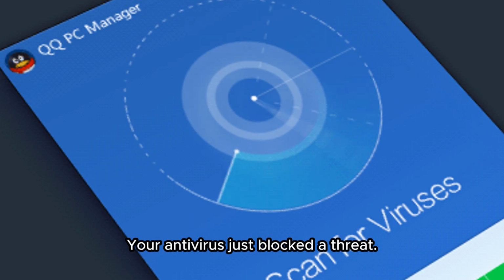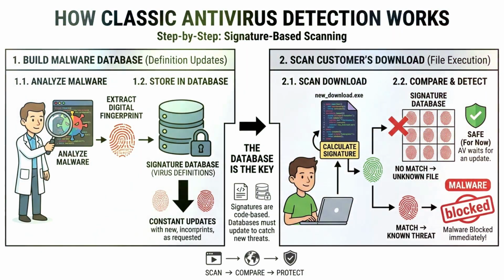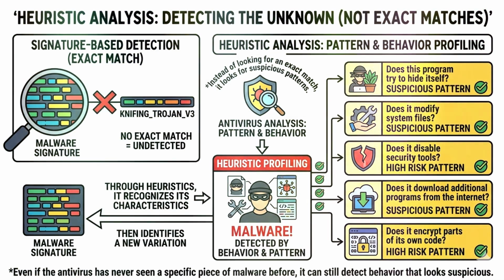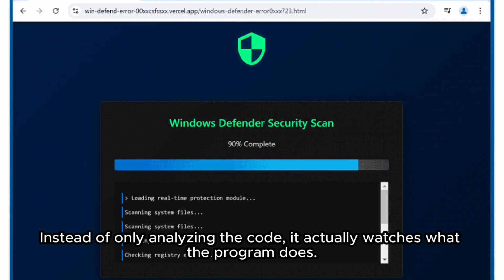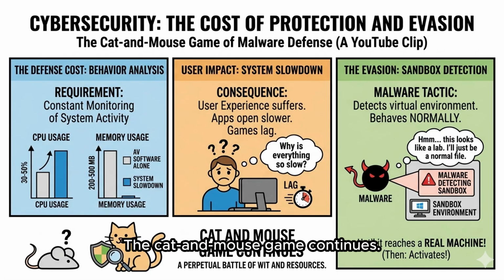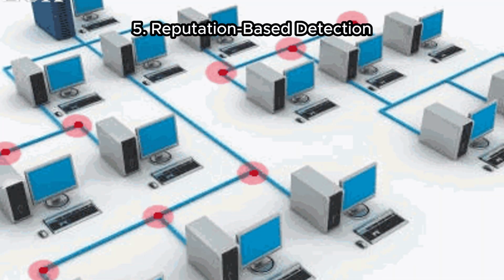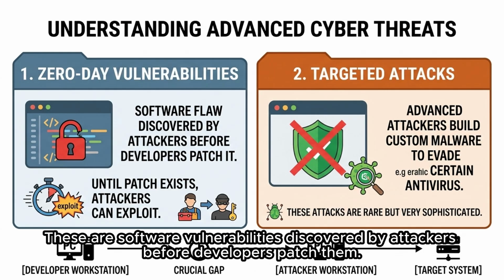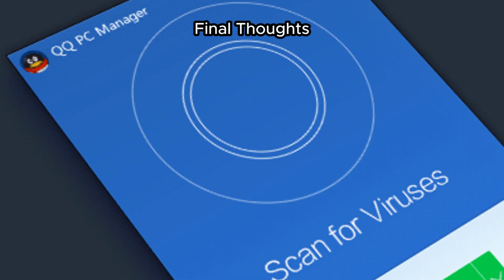Your Antivirus Is Watching: Here's How It Actually Works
Your antivirus just blocked a threat, but how did it know? This video explains how antivirus software detects threats, covering classic signature-based scanning, heuristic analysis, and cloud-based detection methods. We explore how antivirus can block malware it's never encountered before by analyzing behavior, using digital fingerprints, and leveraging AI for advanced internet security and computer security. Understanding these methods is key to effective cyber security and threat hunting.

We cover:✅ Signature-based detection and virus definition databases ✅ Heuristic analysis and pattern recognition ✅ Behavioral analysis and sandboxing techniques ✅ Machine learning and Al-powered threat detection ✅ Reputation-based detection and crowdsourced intelligence ✅ Why no antivirus is 100% effective
✅ How to maximize your protection

Whether you're using Windows Defender, Norton, Bitdefender, Kaspersky, McAfee, or any other antivirus, understanding how these security tools work helps you stay safer online.⏱️

 TIMESTAMPS:
0:00 - Intro
0:32 - The Big Idea: Antivirus Is Layered Defense
1:06 - Signature-Based Detection
2:40 - Heuristic Analysis
4:11 - Behavioral Analysis (Sandboxing)
5:47 - Machine Learning & AI Detection
7:18 - Reputation-Based Detection
8:23 - Why No Antivirus Is Perfect
9:33 - How to Maximize Your Protection

🎯 ABOUT THIS CHANNEL:
We explain complex tech topics in simple, engaging ways. From Computer science to cybersecurity, operating systems to computer hardware, we break down everything you need to know about technology.